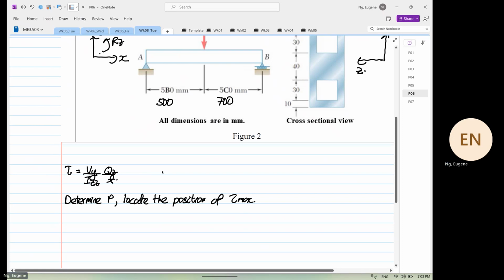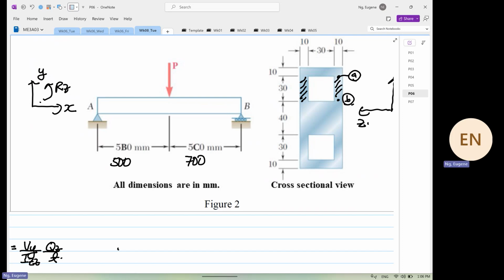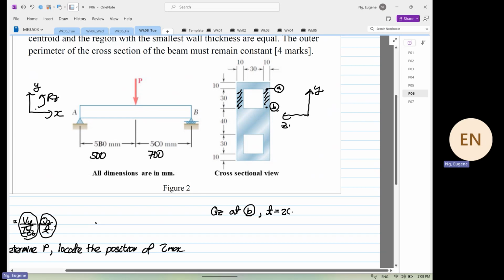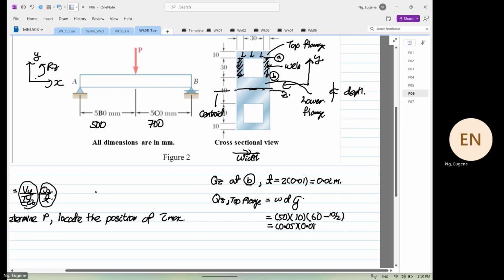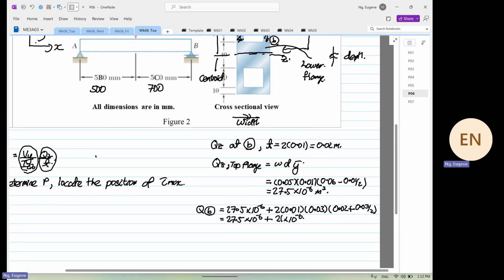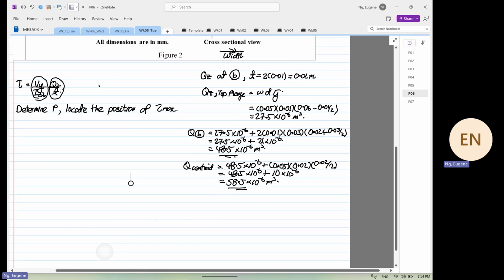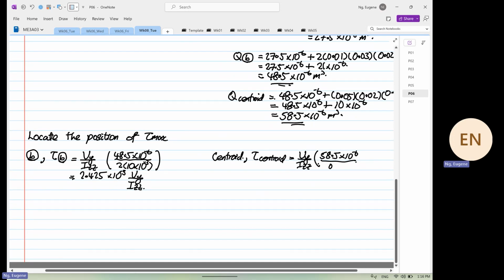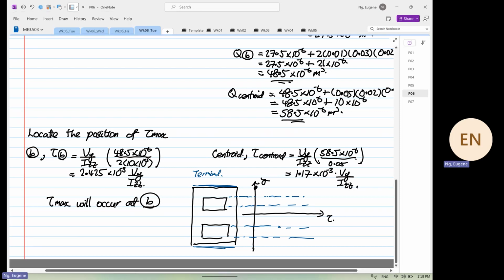Wk08 Tue P06